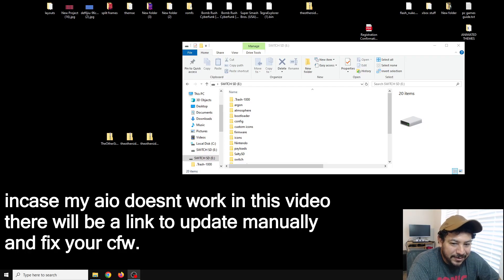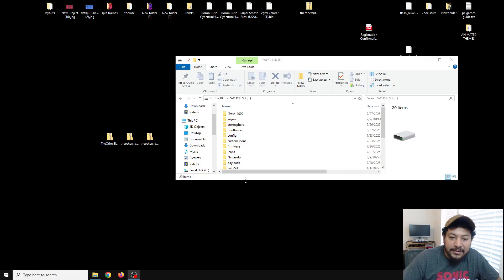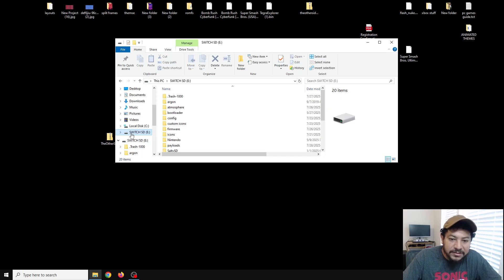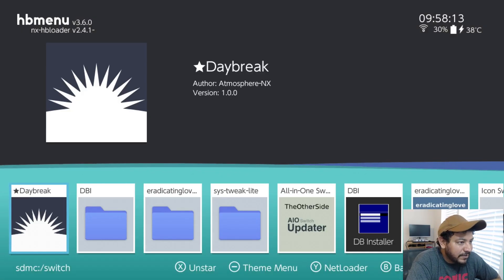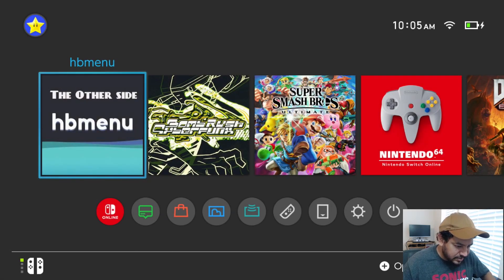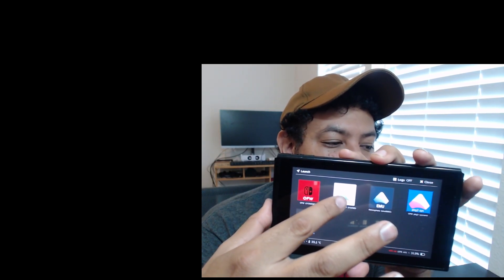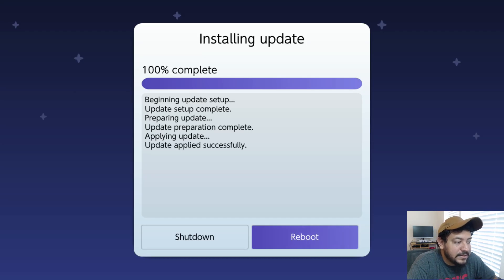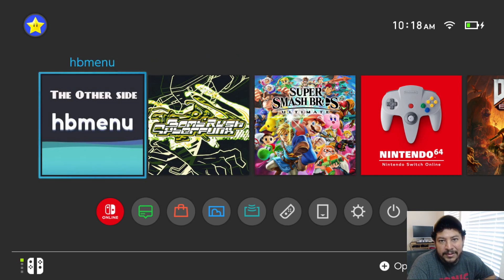update theotherside atmosphere pack to 1.9.3 and firmware 20.3.0 using the aio switch updater